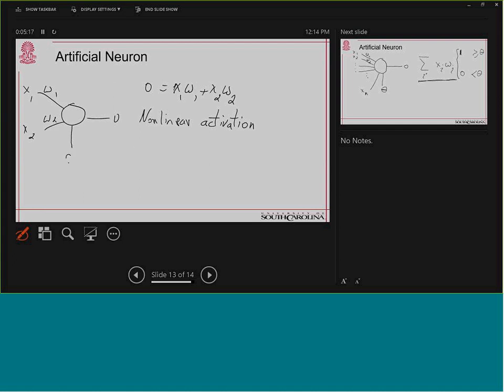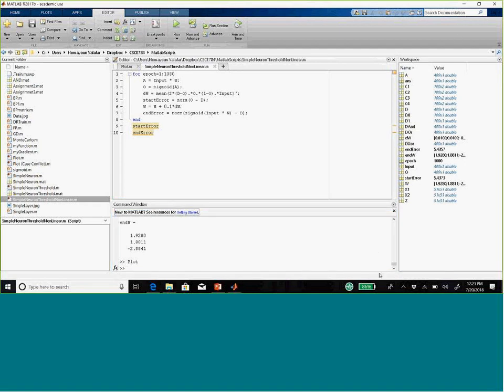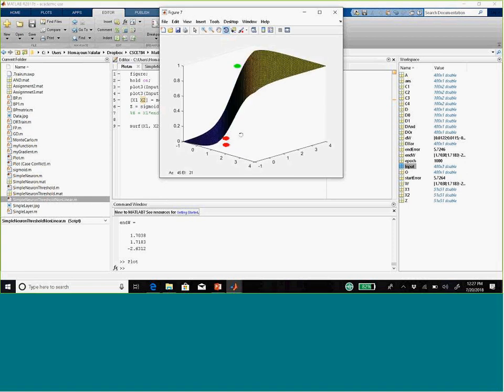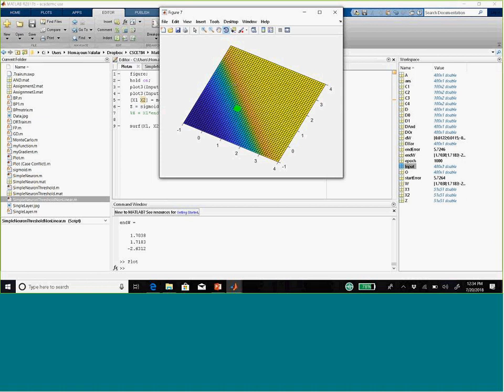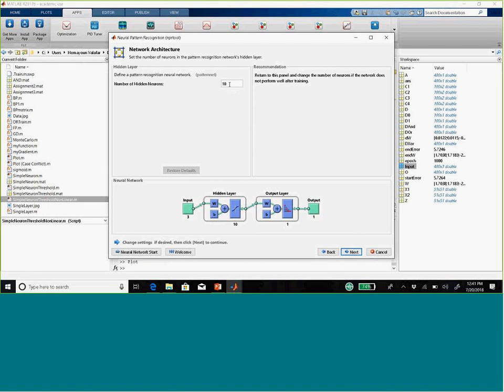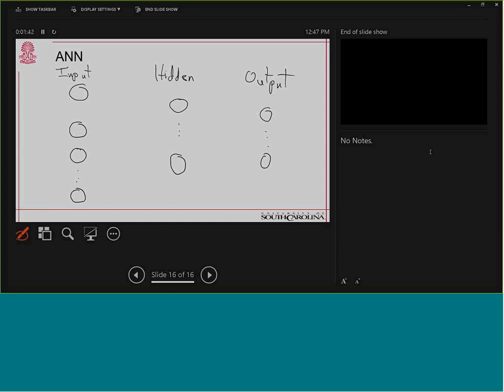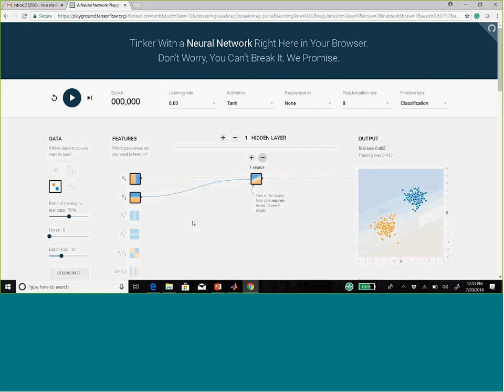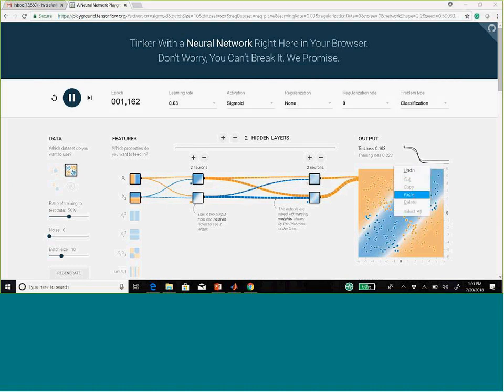Machine Learning Workshop 5 of 5 20180720 1558 1